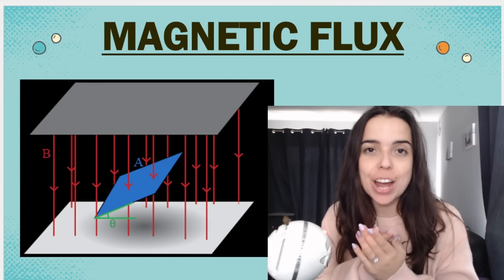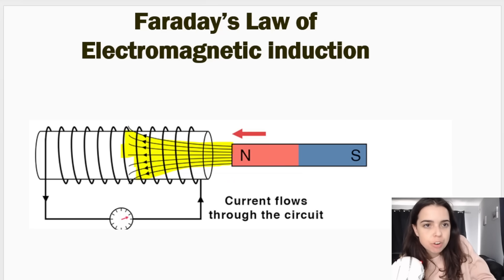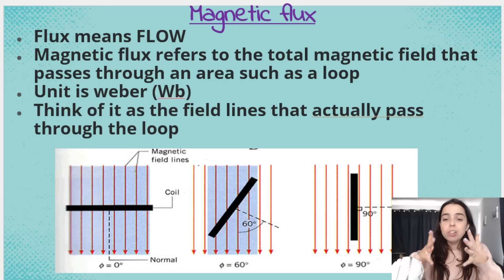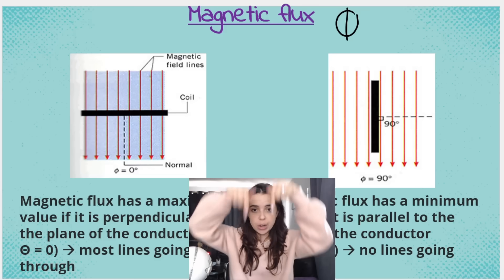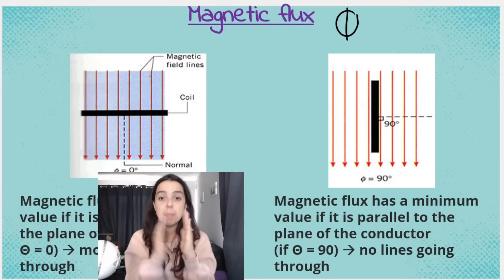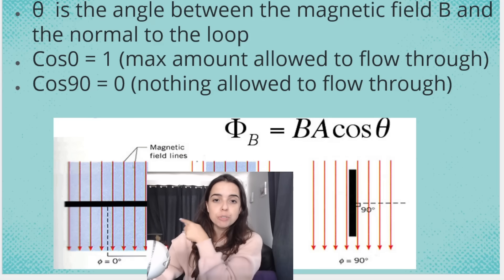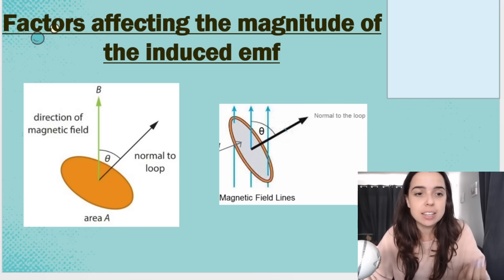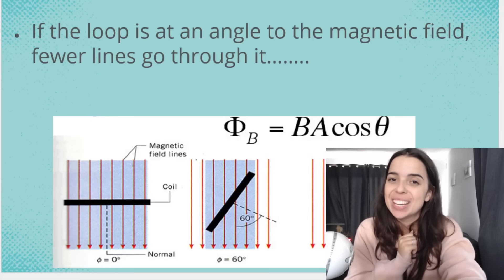Magnetic Flux Grade 11 Electromagnetism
Gr 11 Physics Electromagnetic induction - magnetic flux. In this video we go over the definition for magnetic flux as well as the formula!